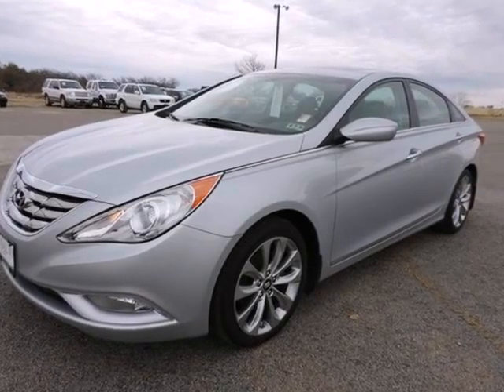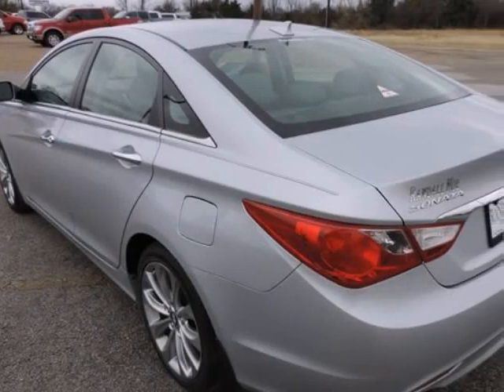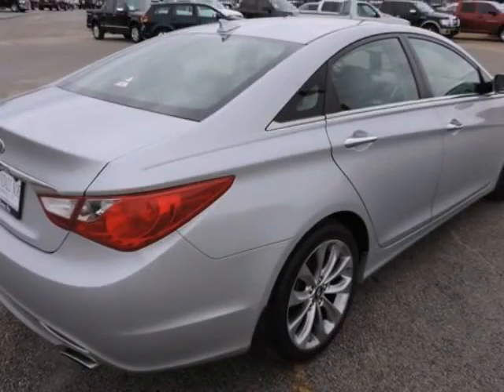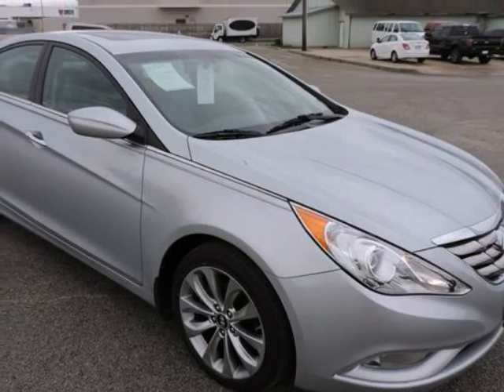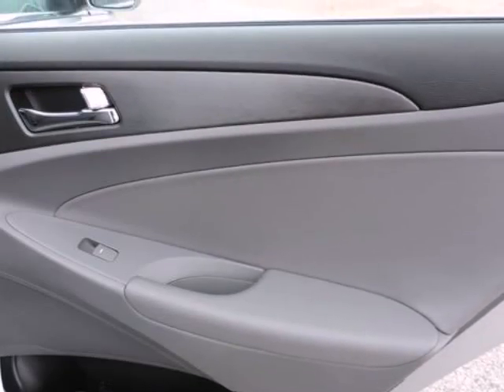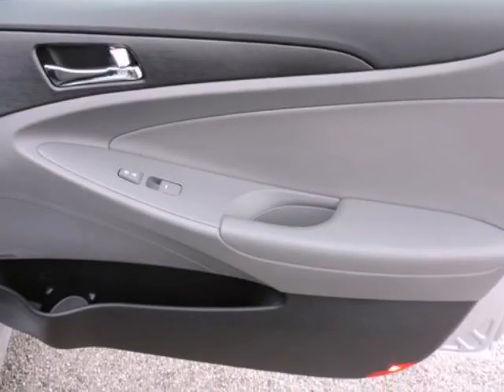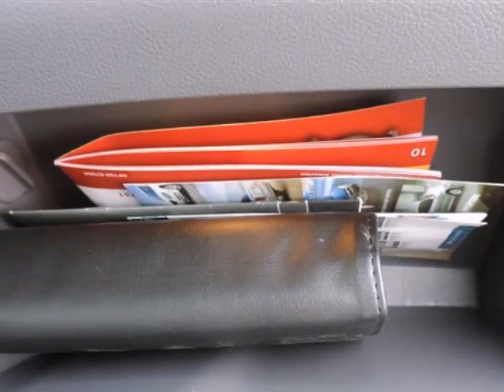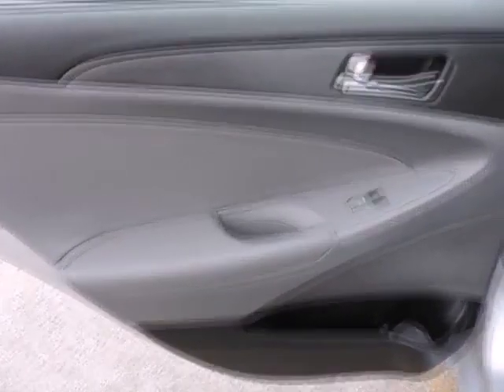2012 Hyundai SONATA 4DR SDN 2.4L AUTO SE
2012 Hyundai Sonata 4 Door Sedan 2.4 Auto SE
Stock Number: CH312943
VIN: 5NPEC4AC6CH312943

Navigation & Sunroof Package (Power Tilt-&-Slide Glass Sunroof and Rear Backup Camera), Sonata SE, Hyundai Certified, 6-Speed Automatic with Shiftronic, Radiant Silver Metallic, Gray w/Leather Bolster/Cloth Insert Seating Surfaces, ABS brakes, Anti-Lock Braking System (ABS), Electronic Stability Control, Emergency communication system, Heated door mirrors, Heated Mirrors, Illuminated entry, Low tire pressure warning, Radio: Autonet AM/FM/XM/CD/MP3, Remote keyless entry, Remote Keyless Entry & Alarm, Tire Pressure Monitoring System, Traction control, Traction Control System, and XM Satellite Radio. This 2012 Sonata is for Hyundai fanatics who are searching for an outstanding-looking and fuel-efficient vehicle. It gives you wonderful gas mileage and more bang for the buck than most other cars out there. Hyundai Certified Pre-Owned means you not only get the reassurance of up to a 10yr/100,000 mile limited powertrain warranty, but also a 150-point inspection/reconditioning, 24/7 roadside assistance, trip-interruption services, rental car benefits, and a complete CARFAX vehicle history report.